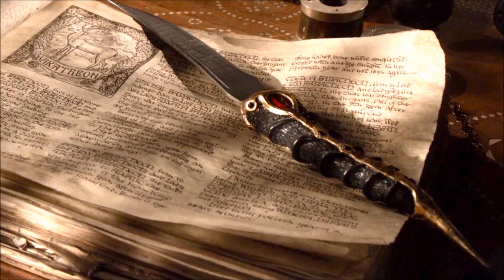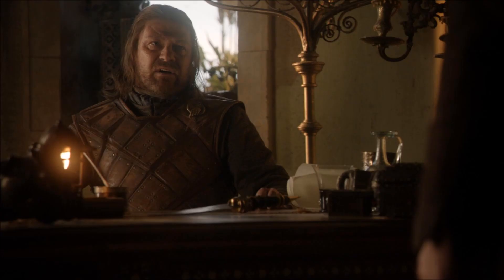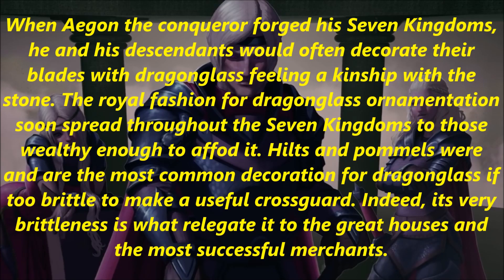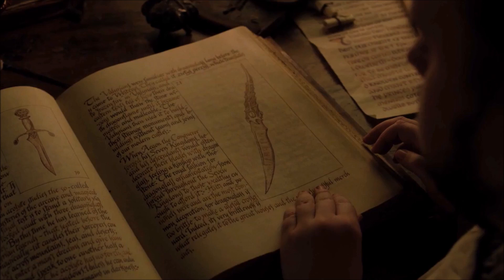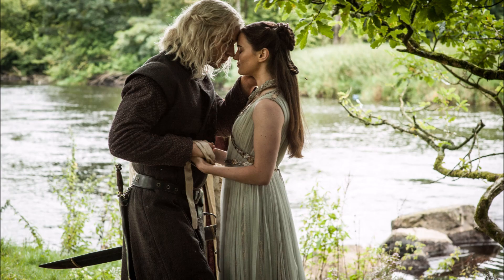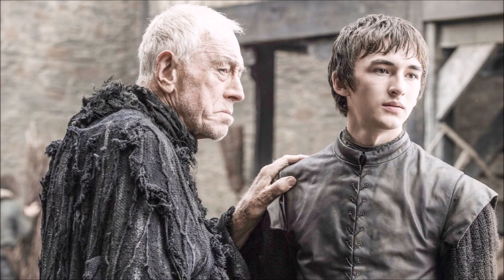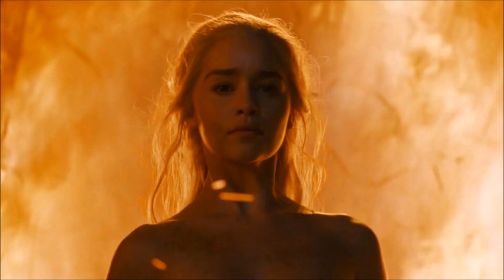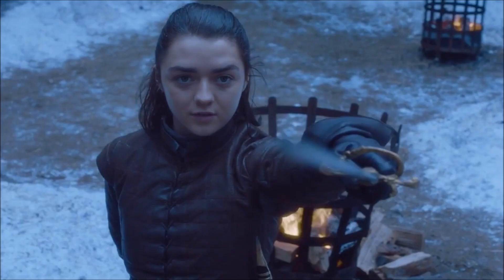Game of Thrones Season 8 - The Secret of the Valyrian Steel Dagger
There is a big fan theory that states Arya Stark's Valyrian Steel Dagger could be the key to defeating The Night King!

In this video I talk about the Valyrian Steel Dagger being the key to killing The Night King and whether the dagger has a secret name and origin.